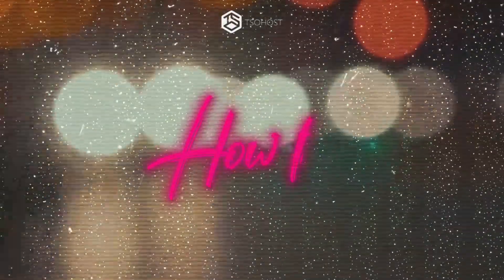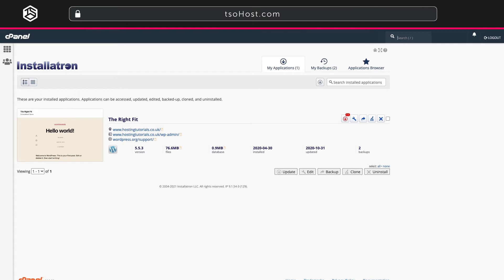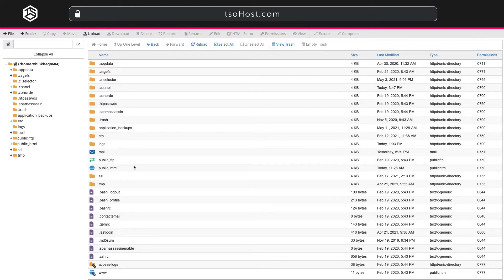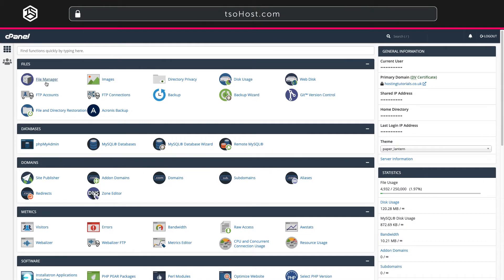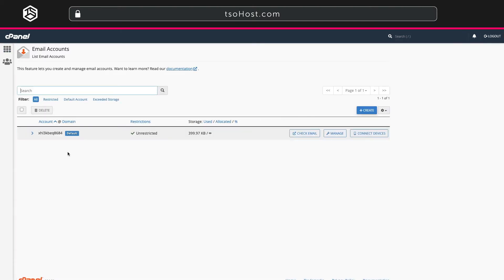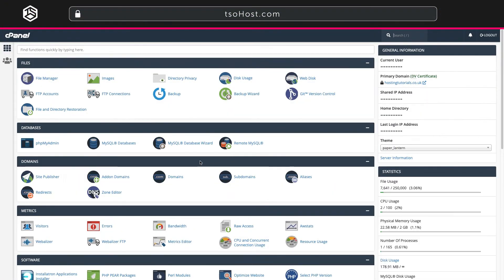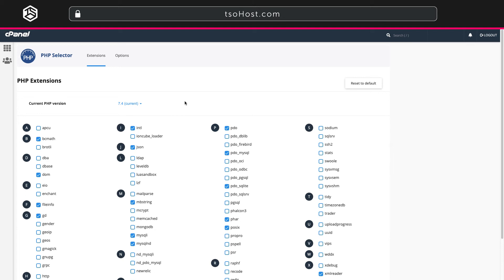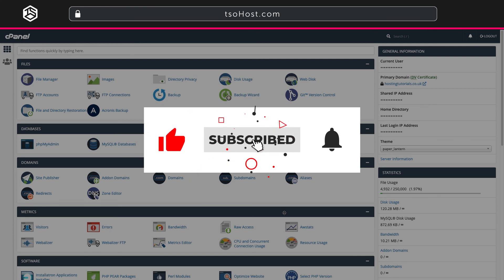cPanel Guide To Navigating Your Dashboard Part 2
cPanel helps you manage your web hosting server using a web-based interface. Unsure where to start? Start with Part One of our cPanel Tutorial series!

This walkthrough guide gives you introductory insights into everything you need to make the best use of the dashboard.

0:00 Introduction
0:23 One Click Installs
1:03 FTP & File Management
1:58 Set Up Your FTP Account
2:30 Managing Email Addresses
3:23 Setting a Default Address
3:40 Updating PHP
4:45 Outroduction